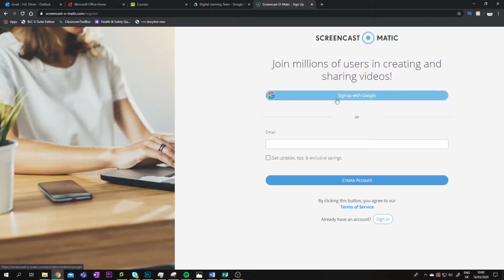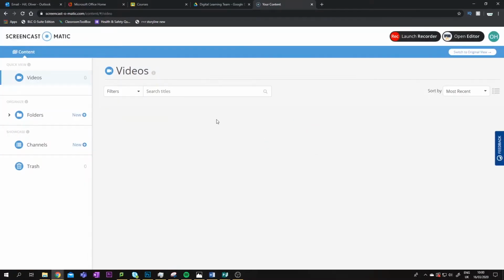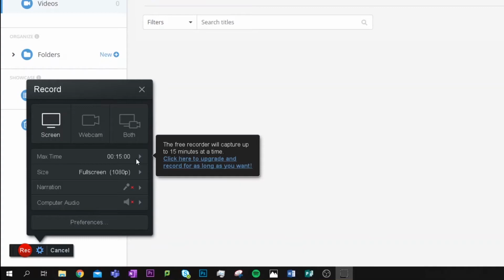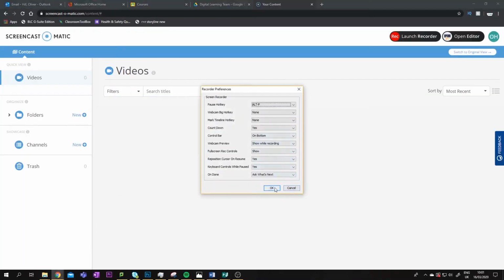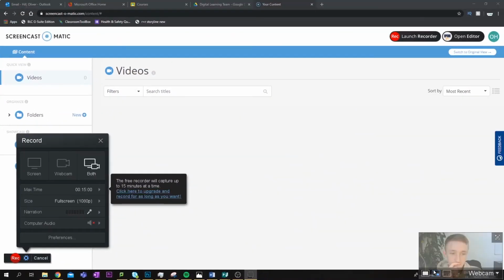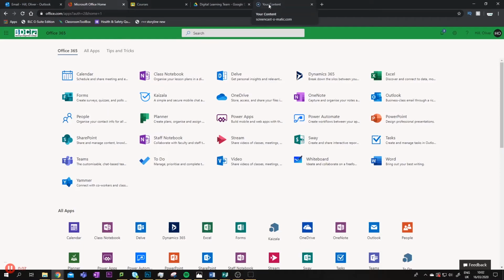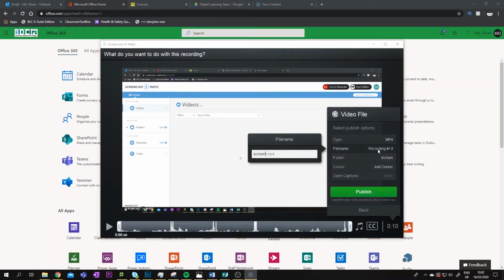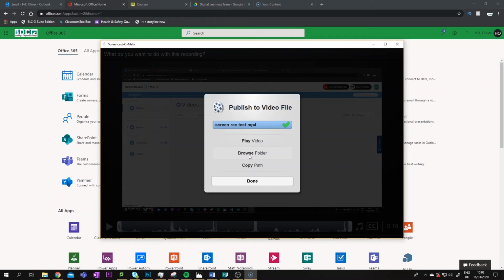How to Record your Screen using Screencast-o-Matic